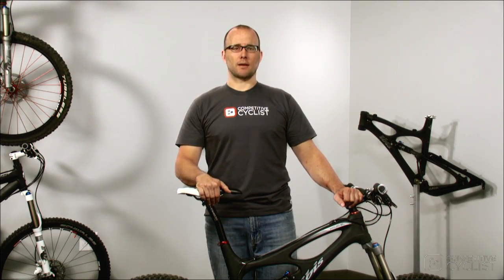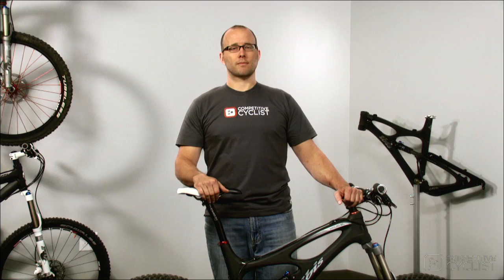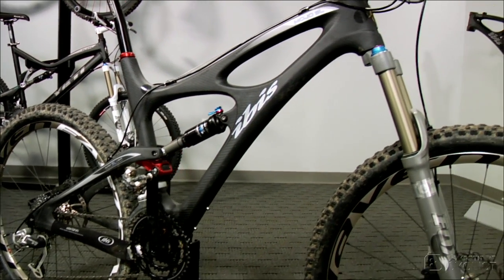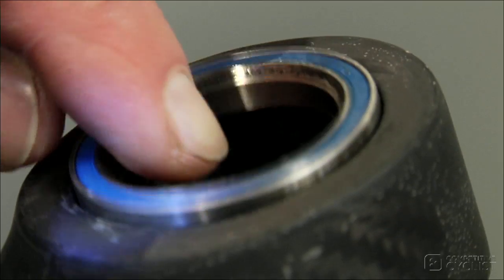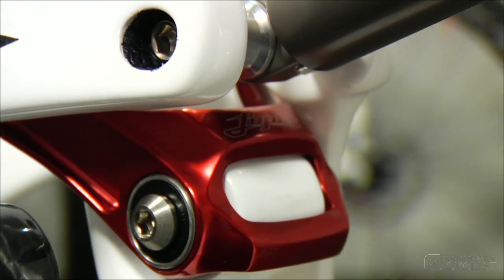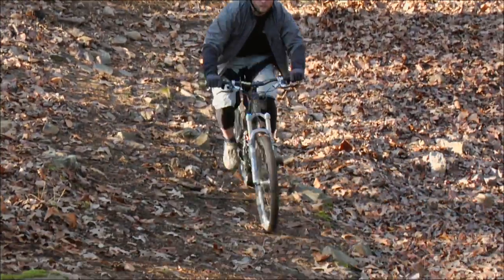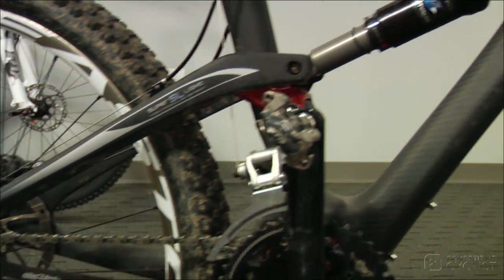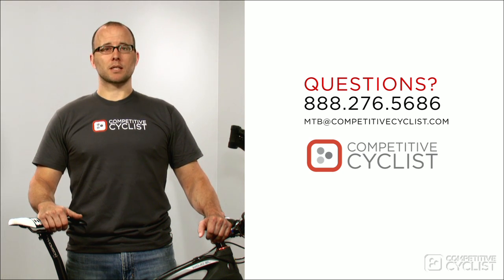Competitive Cyclist Reviews the Ibis Mojo SL Carbon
Competitive Cyclist's review of the Ibis Mojo SL Carbon. The Mojo SL weighs what a good race bike should, yet it descends like a dream. 140mm travel +  dw-link = trail rocket.